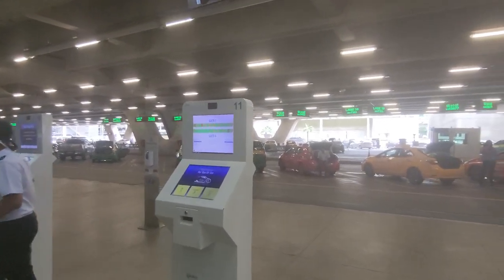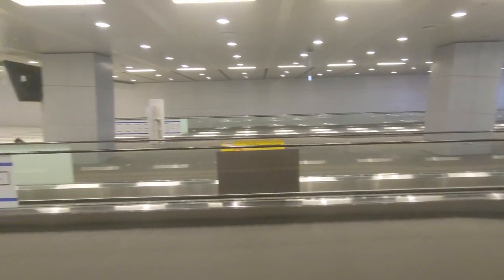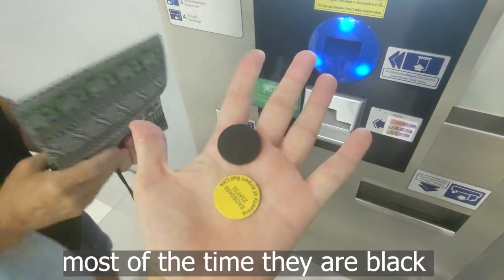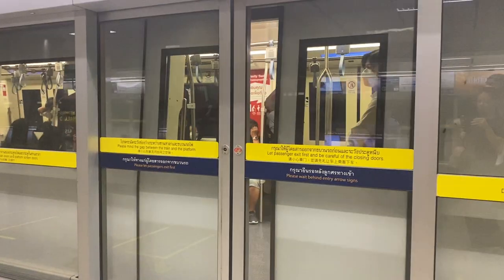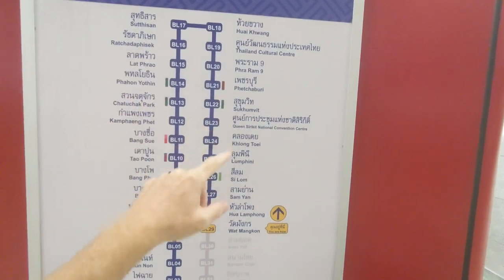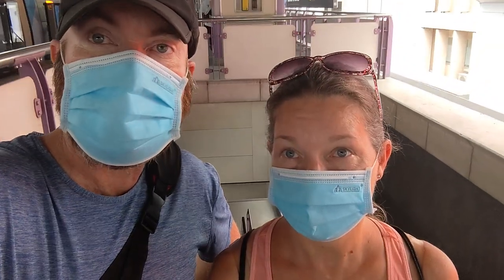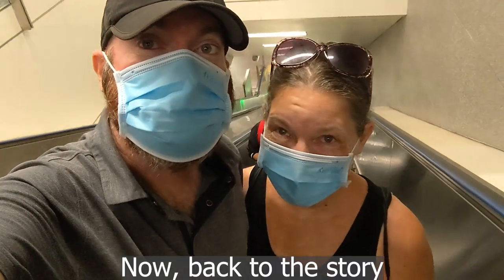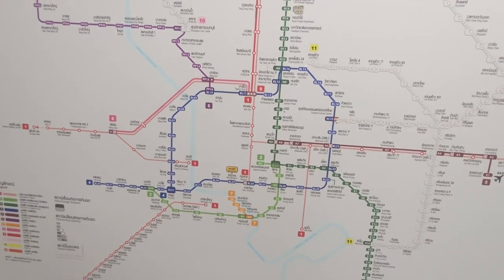Thailand 🇹🇭 How To Take the Train in Bangkok | Don’t get scammed!!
We would like to start off by saying we are not mad about our experience with a few taxi drivers, nor do we think that all taxi drivers are the same. In fact, we know several that are great drivers who follow the rules and try to help tourists enjoy their experience while visiting Bangkok. With the government taking action against the corruption running through the taxis of Bangkok, you might wonder if it’s safe to use them, but not all of the taxi drivers are corrupt. In fact, there are many that are great drivers with friendly attitudes that are willing to help tourists find all the best Bangkok has to offer.

But if you don’t want to take that risk, there’s the public transit system, which includes the trains and boats. Today, we’re showing you why we love the train so much. Taking the train in Bangkok is one of the best ways to get around the city. Not only will they get you to within blocks of almost every part of the city, but to many locations on the outskirts as well.

But the biggest and best reason to learn how to use the trains of Bangkok is the amount of money you’ll save. Not counting the excess loss from scams, taxis can start getting expensive. Especially when you want to visit opposite ends of the city. While a 300 Baht taxi ride could be a comfortable ride, it could also cost you time as well as money that could be saved by taking the train for only 70 Baht.

We are Cindy and Eddie from SQUEEZEtheDAY!!! Let us take you with us as we explore the world, meet new people, go to amazing places, and eat the best food on earth.

That concludes this trip, however there are many more to follow. And as always, Squeeze the Day!!!

If you want to contribute to our video making process, we appreciate any help we can get:

     Robbery by Mr Kent and Ruby Red

If you’re interested in seeing our personal channels to see what else we’re doing, those links are here:

Gear we use:
Iphone, Pixel, Gopro 7, Adobe Premier Pro, and Laptops